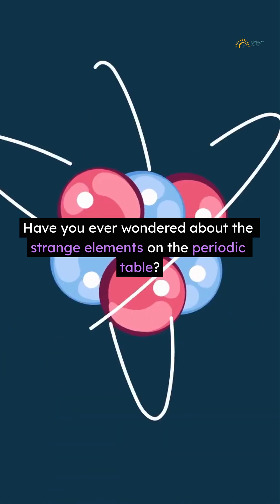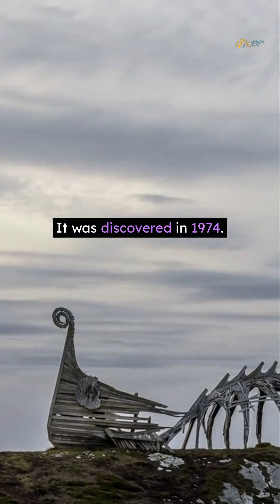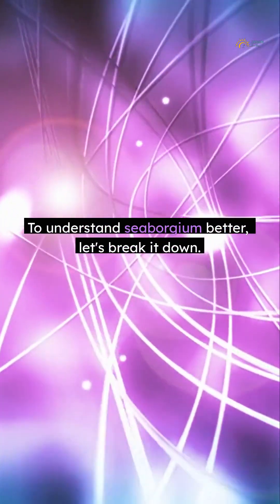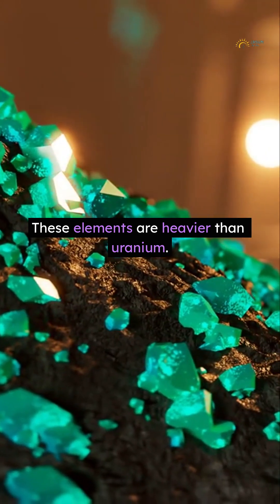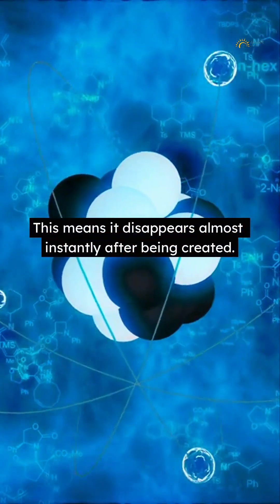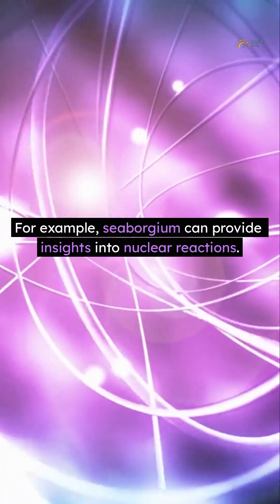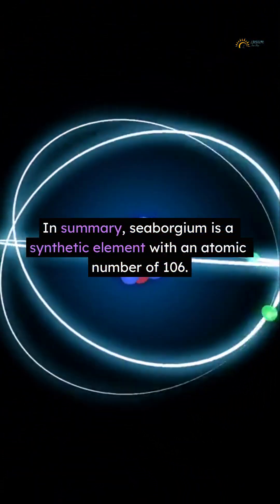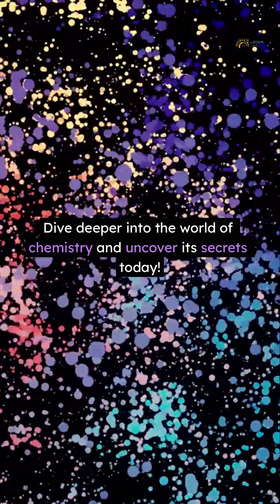Unveiling Seaborgium - The Mystery of Super Heavy Element